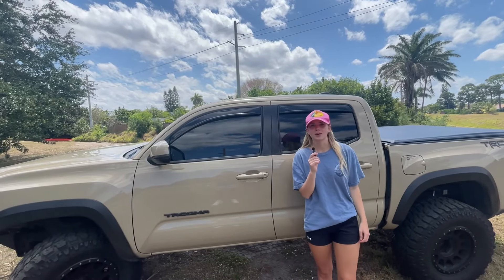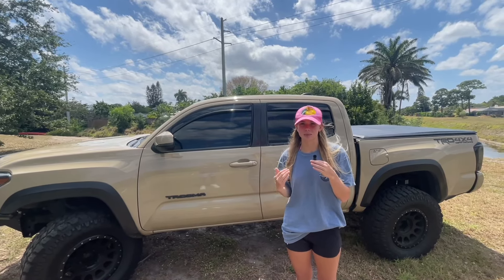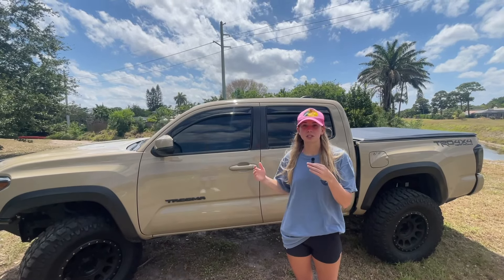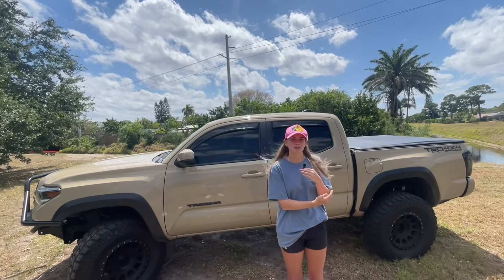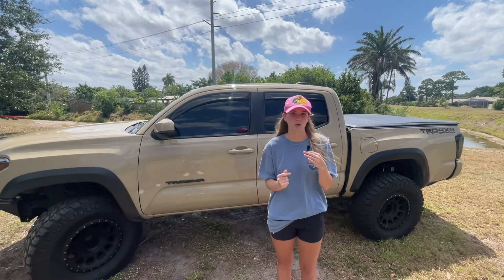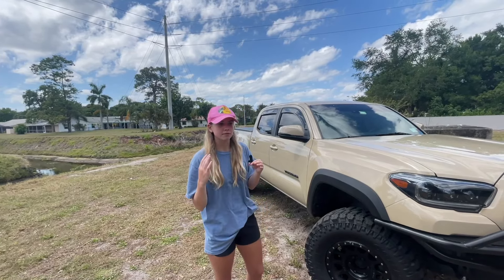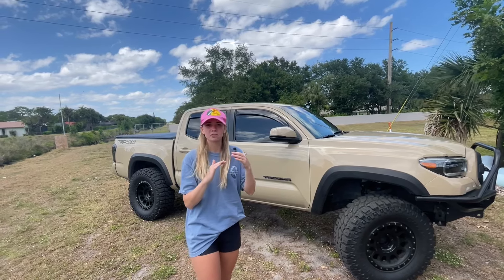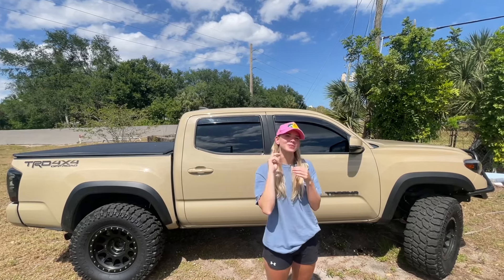I TUNED my TACOMA!!! FINALLY!